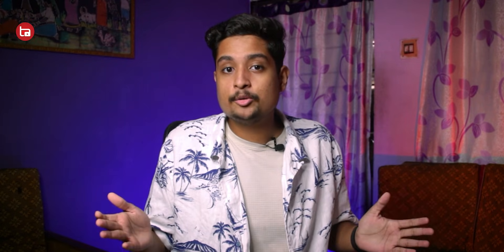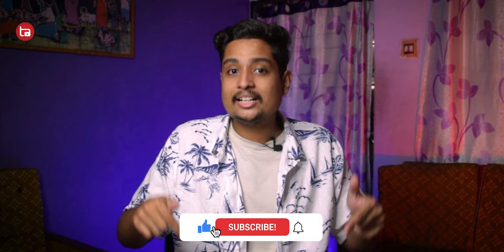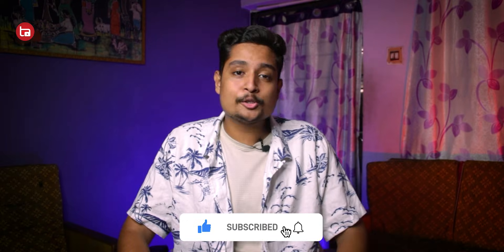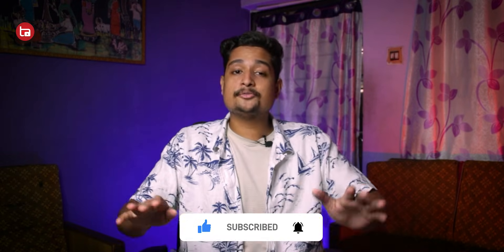HOW MUCH RAM DO YOU NEED ON A PHONE ? | THE ULTIMATE PHONE RAM GUIDE !